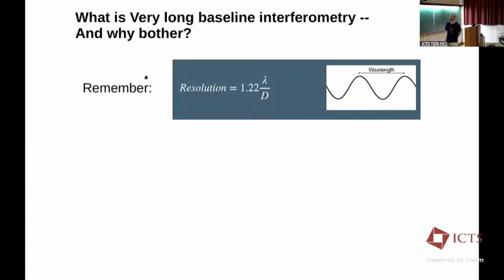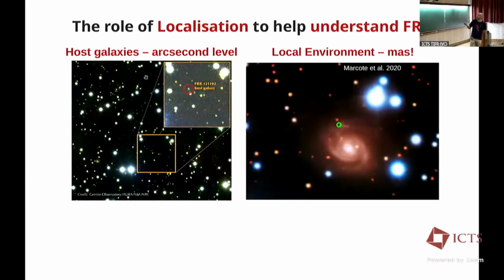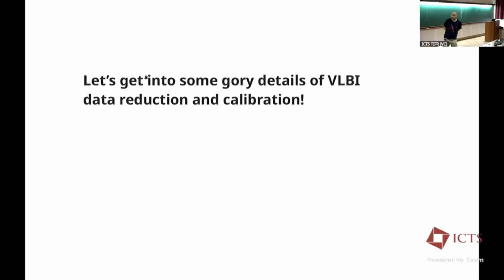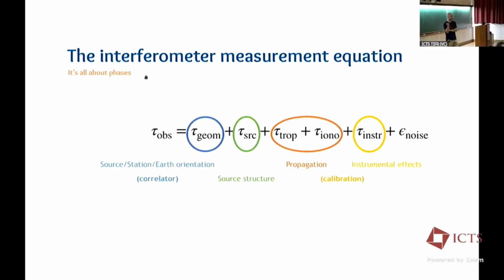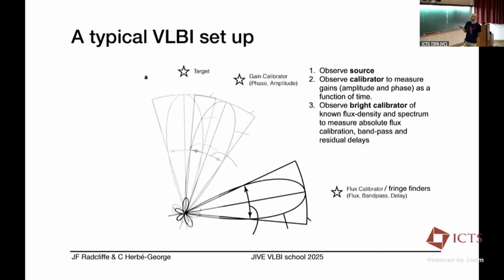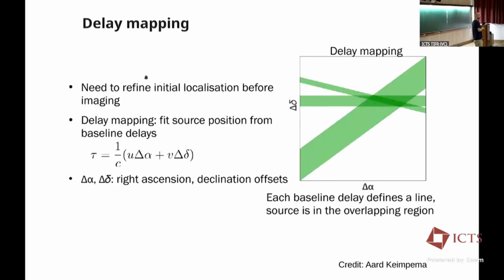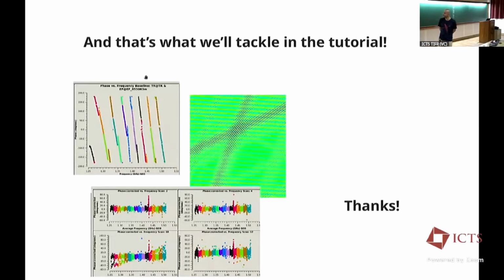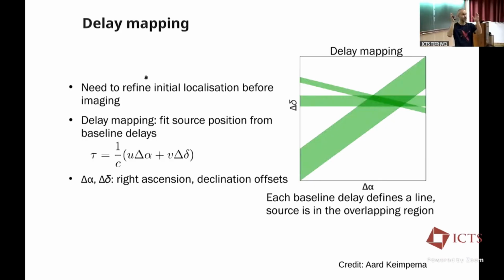VLBI imaging and localisation by Franz Kirsten